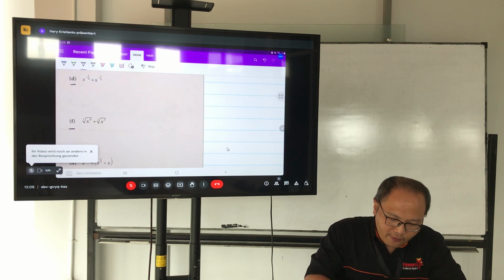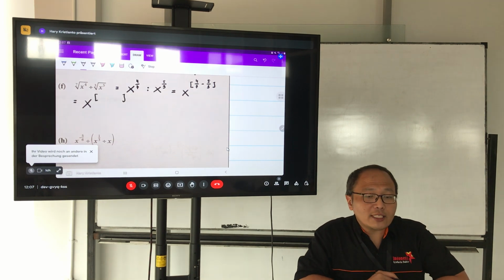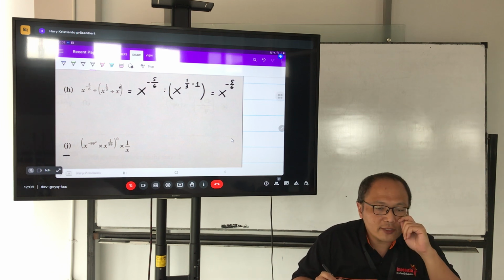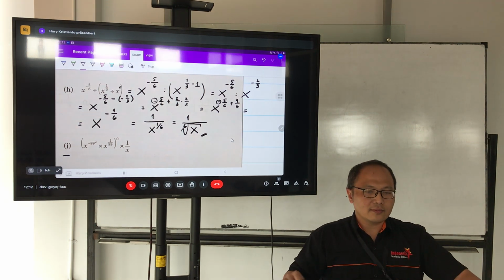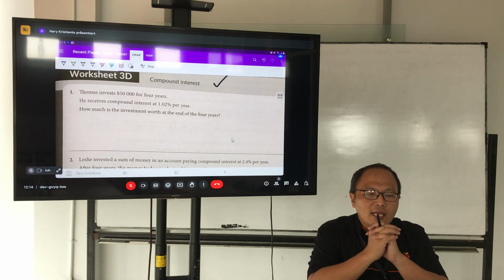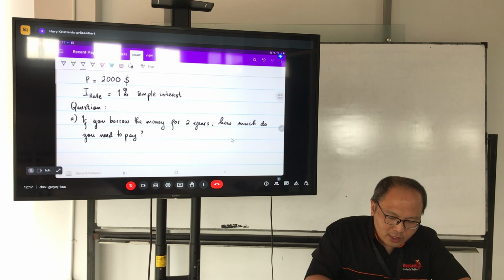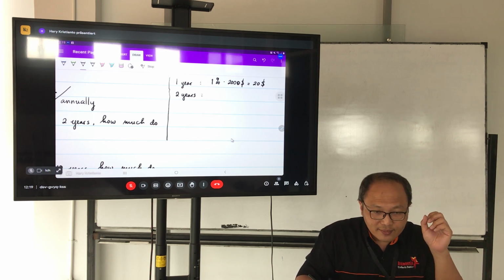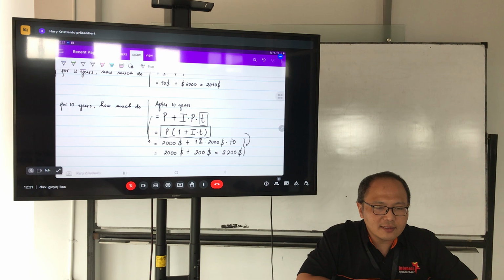Index Law exercise and simple interest problem